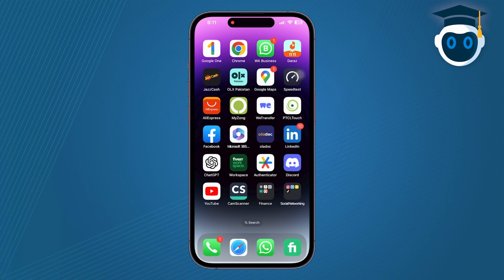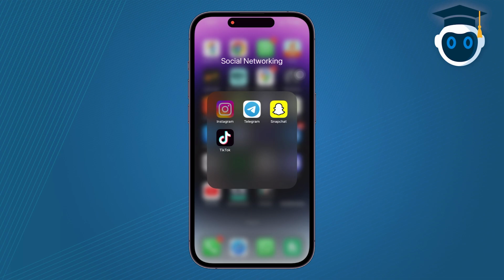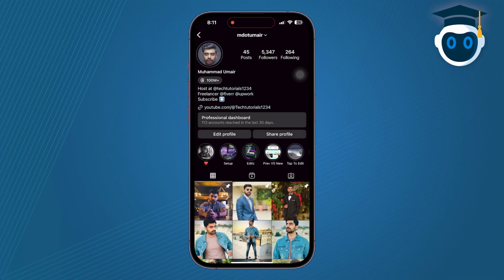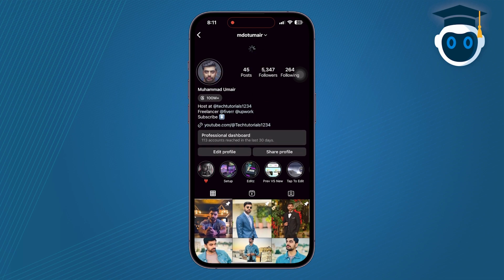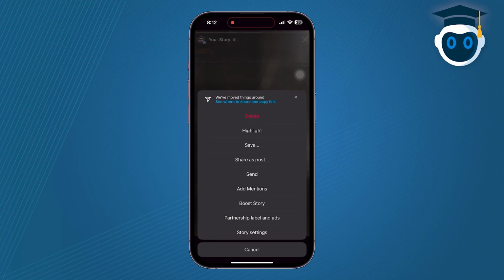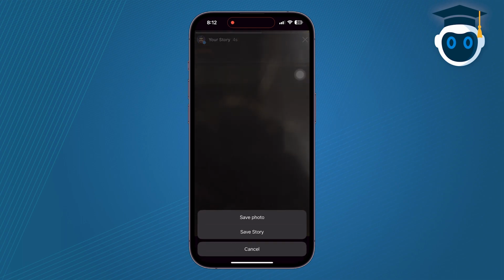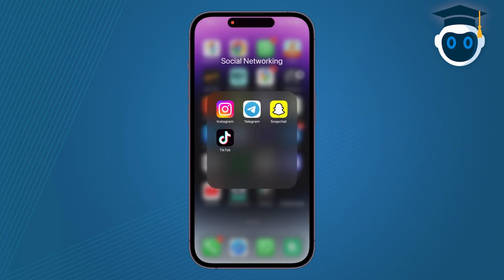How To Save ANY Instagram Story To Phone Gallery | Quick & Simple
Looking for a video about how to save any Instagram story to phone gallery? The Artificial Professor has got your back! In this video I will show you how to save any Instagram story to phone gallery. Make sure to watch the whole video. You will learn how to save any Instagram story to phone gallery on mobile app. It's quick and easy to do from your phone.